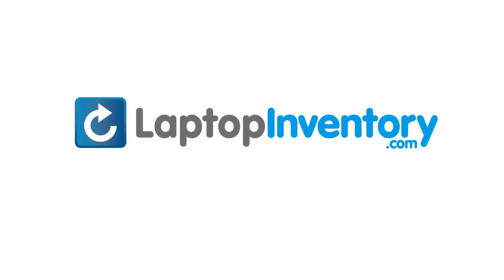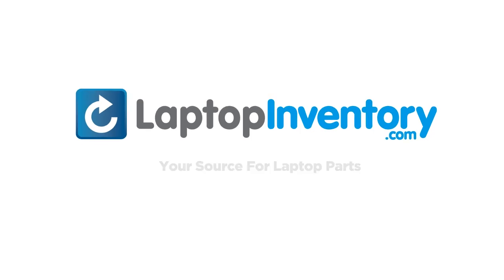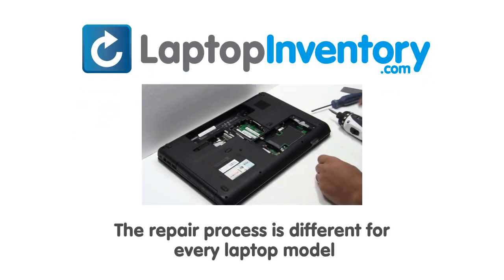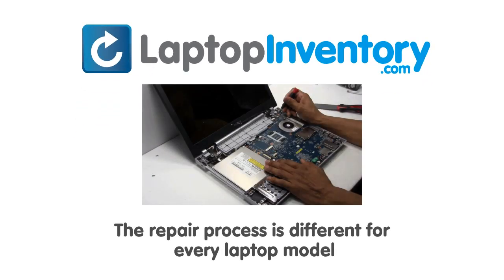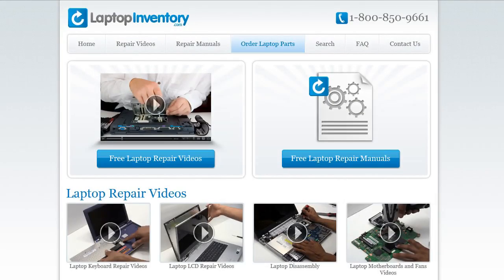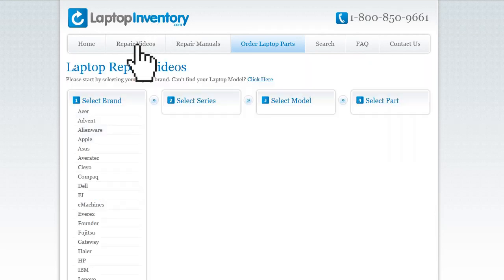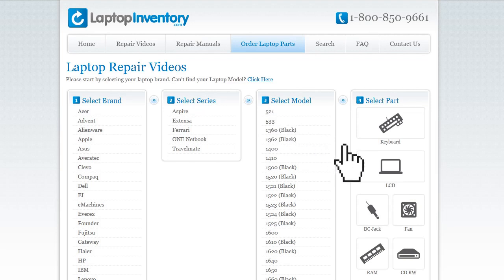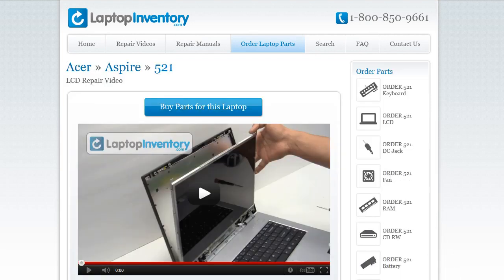Acer Aspire 5810TZ Battery Replacement Guide - Install Replace